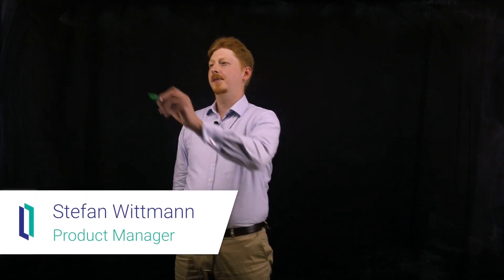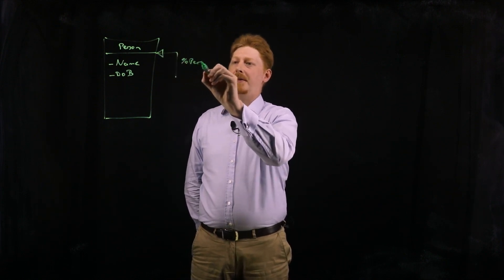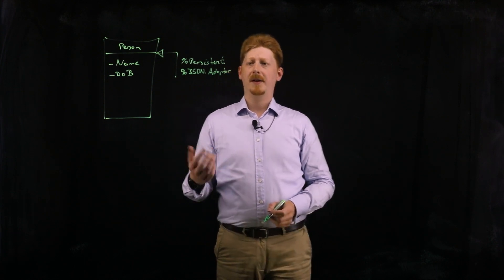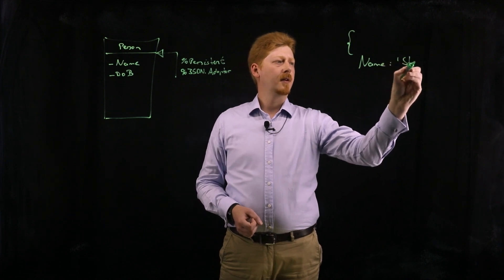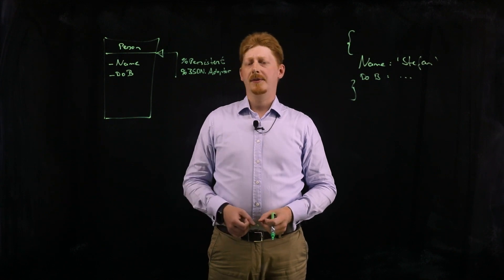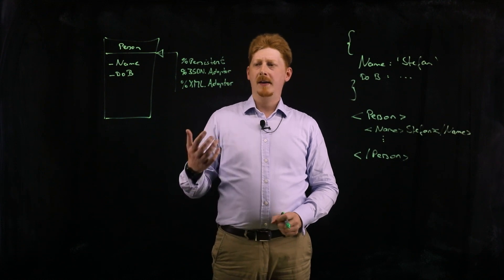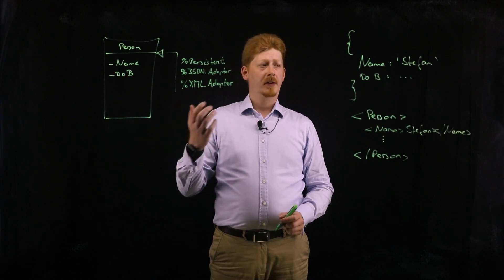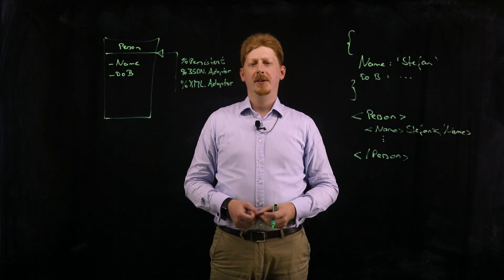JSON and XML persistent data serialization in InterSystems IRIS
Need to work with JSON or XML data? InterSystems IRIS supports multiple inheritance and provides several built-in tools to easily convert between XML, JSON, and objects as you go.

Why Multi-Model?

Questions? Discuss this video on Developer Community